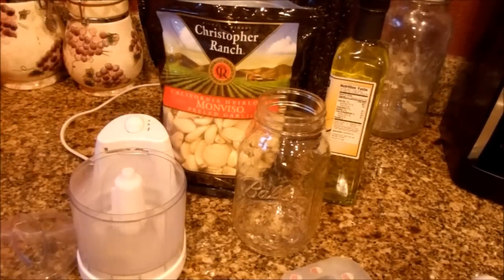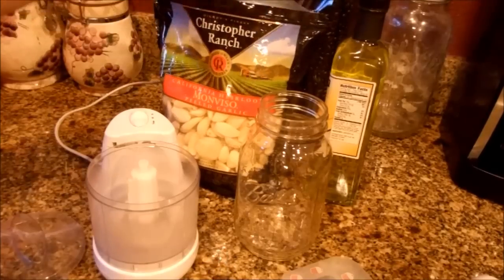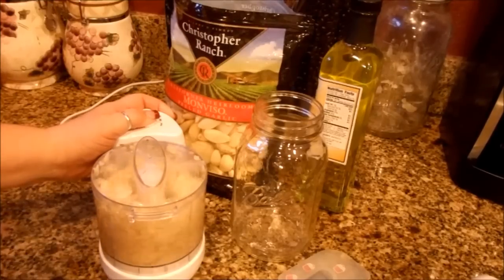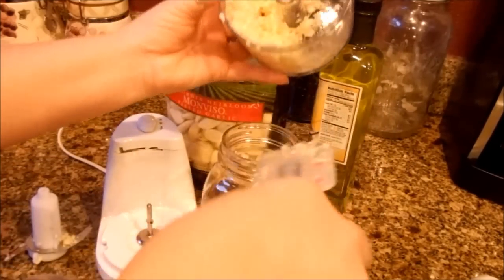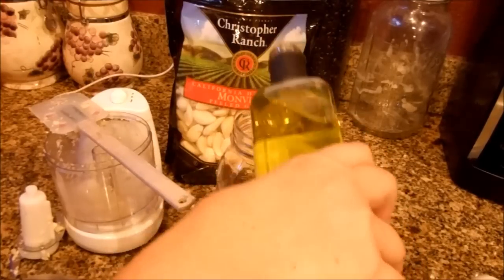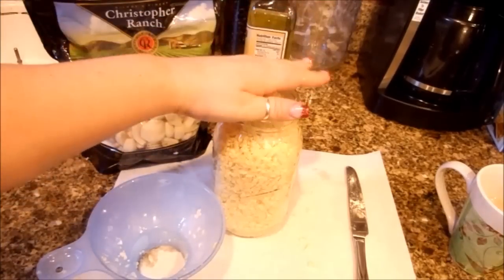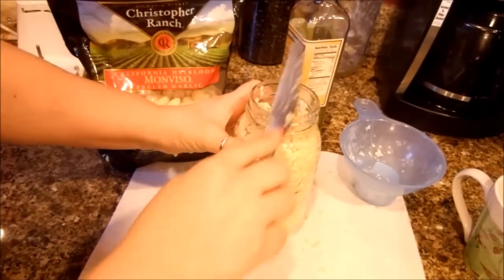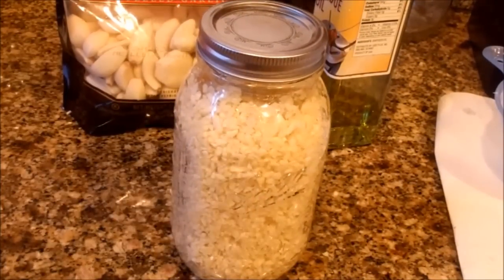preserving fresh garlic